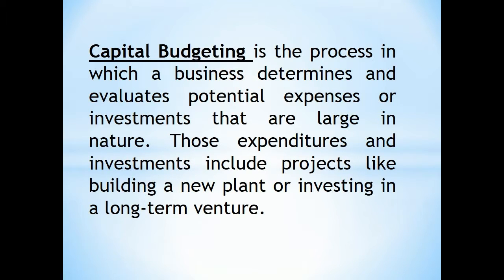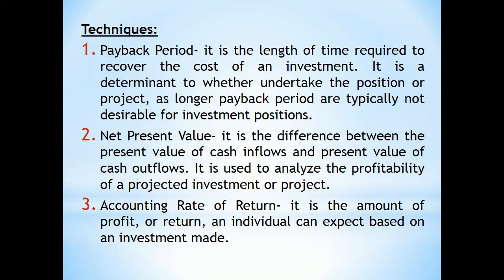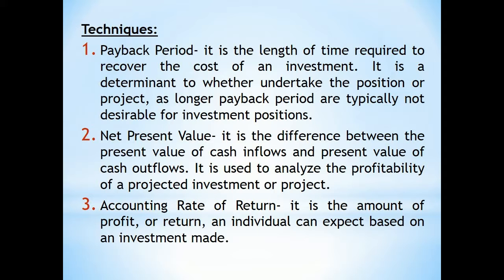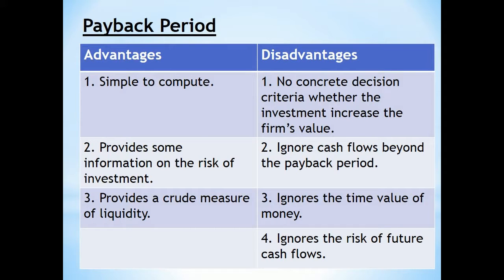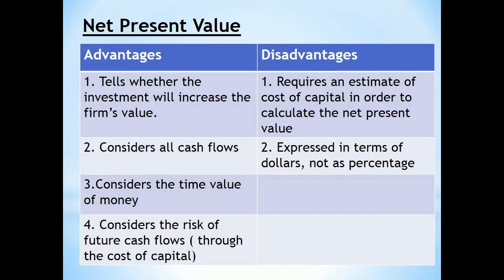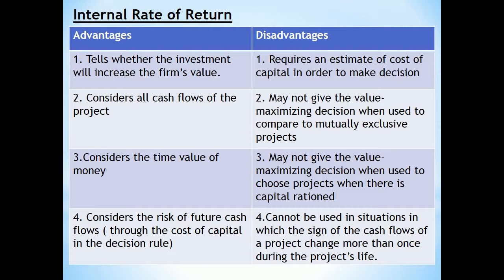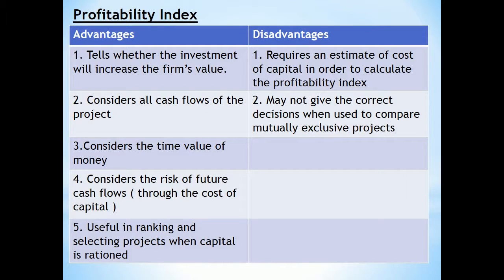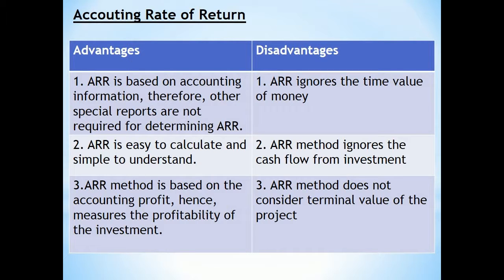Capital Budgeting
Capital budgeting definition, classification and techniques